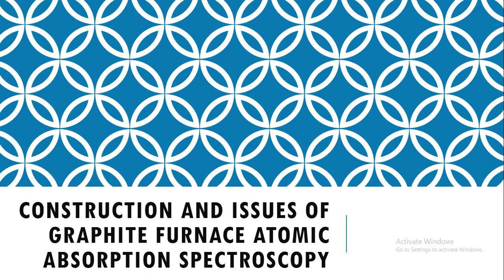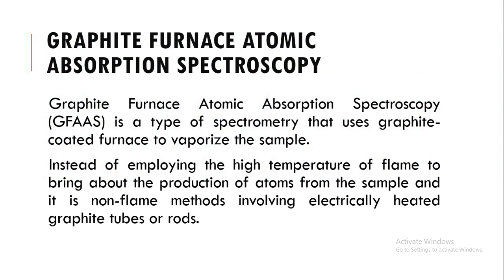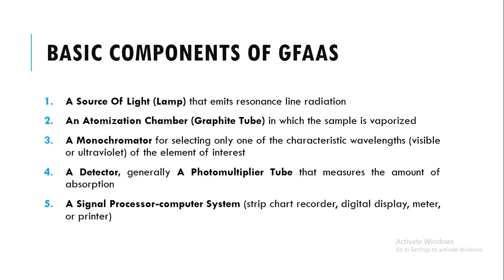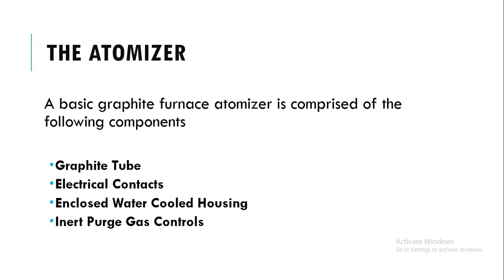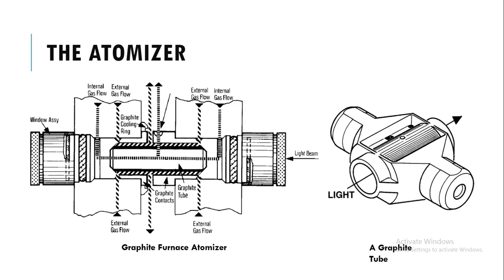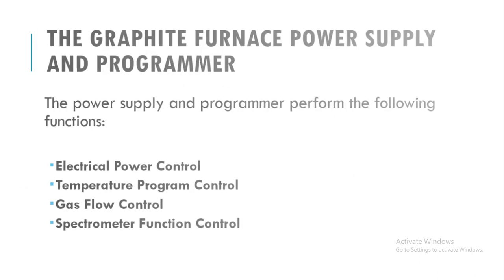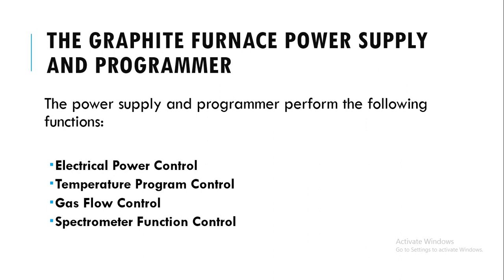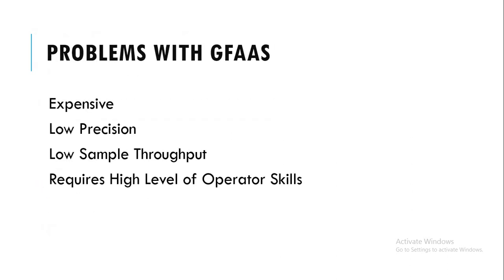atomic absorption spectroscopy: Graphite furnace, construction and issues of graphite furnace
ATOMIC ABSORPTION SPECTROSCOPY GRAPHITE FURNACE
Graphite Furnace Atomic Absorption Spectroscopy (GFAAS) is a type of spectrometry that uses graphite coated furnace to vaporize the sample. Instead of employing the high temperature of flame to bring about the production of atoms from the sample and it is non-flame methods involving electrically heated graphite tubes or rods.

BASIC COMPONENTS OF ATOMIC ABSORPTION SPECTROSCOPY GRAPHITE FURNACE
1. A Source Of Light (Lamp) that emits resonance line radiation 2. An Atomization Chamber (Graphite Tube) in which the sample is vaporized 3. A Monochromator for selecting only one of the characteristic wavelengths (visible or ultraviolet) of the element of interest 4. A Detector, generally A Photomultiplier Tube that measures the amount of absorption 5. A Signal Processor-computer System (strip chart recorder, digital display, meter, or printer)

COMPONENTS OF THE GRAPHITE FURNACE SYSTEM
1. The Atomizer The atomizer is located in the sampling compartment of the atomic absorption spectrometer, where sample atomization and light absorption occur 2. The Power Supply The power supply controls power and gas flows to the atomizer 3. The Programmer Usually built into the power supply or spectrometer and directs the power and gas flow

THE ATOMIZER
A basic graphite furnace atomizer is comprised of the following components
Graphite Tube Electrical Contacts Enclosed Water Cooled Housing Inert Purge Gas Controls

THE ATOMIZER
A Graphite Tube
Graphite Furnace Atomizer
THE GRAPHITE FURNACE POWER SUPPLY AND PROGRAMMER
The power supply and programmer perform the following functions:
Electrical Power Control Temperature Program Control Gas Flow Control Spectrometer Function Control

PROBLEMS WITH GFAAS
Expensive, Low Precision, Low Sample Throughput, Requires High Level of Operator Skills